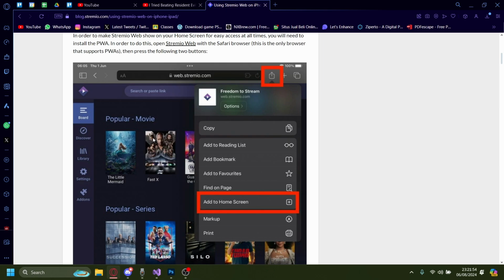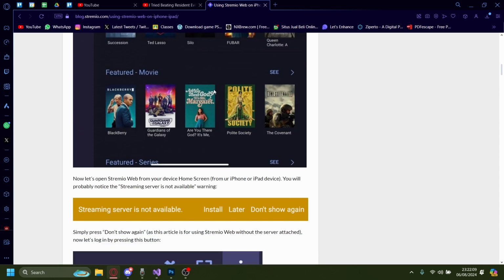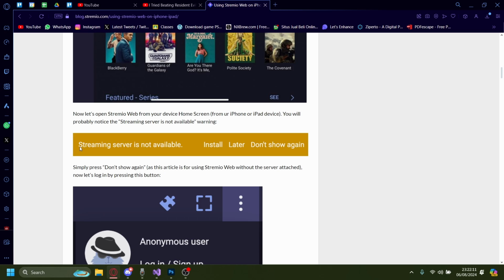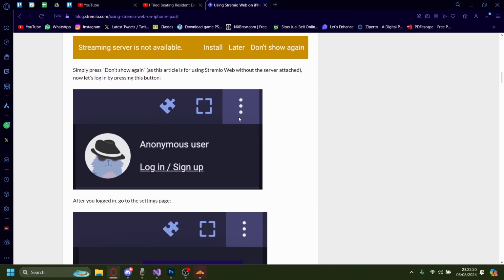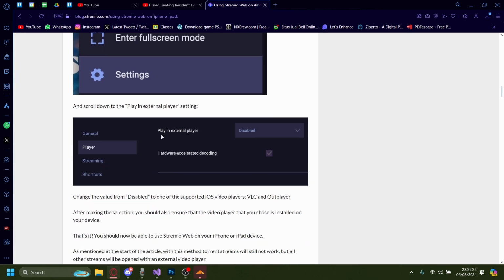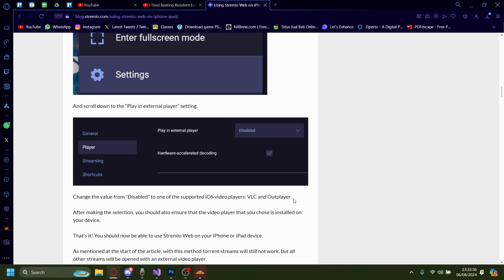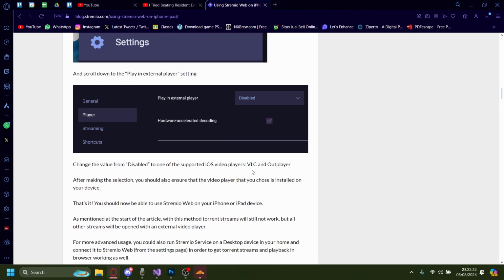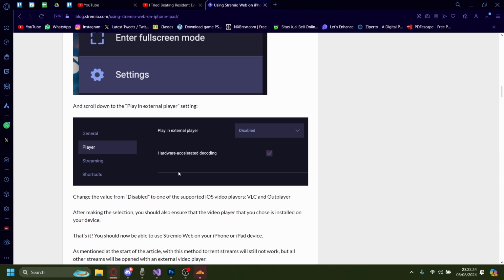How To Use Stremio On IPhone | (Quick & Easy 2025)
In this video I'll show you how to use stremio on iphone. The method is very simple and clearly described in the video "how to use stremio on iphone"how to use stremio on iphone 2025". Follow all of the steps and see how to use stremio web on iphone.